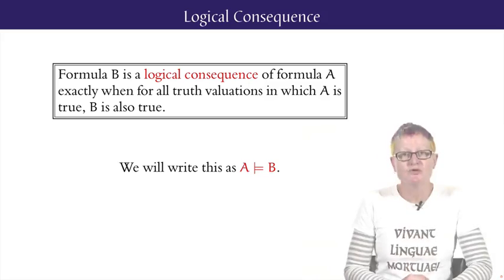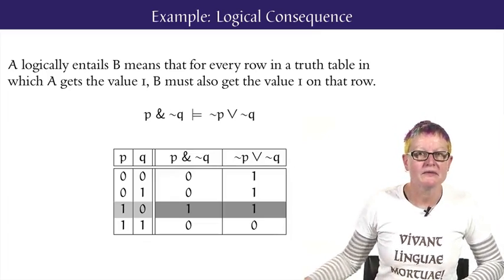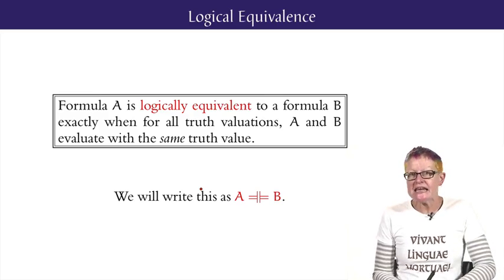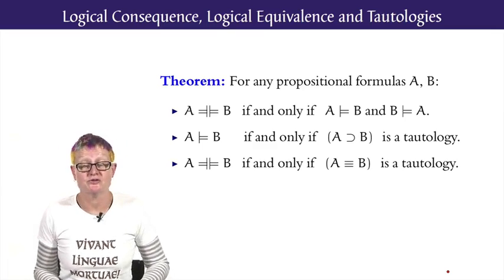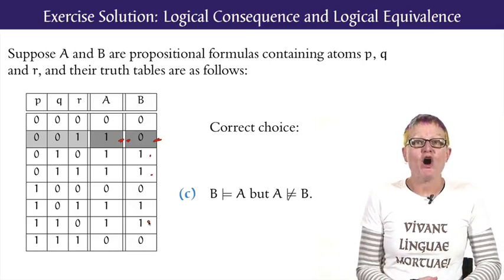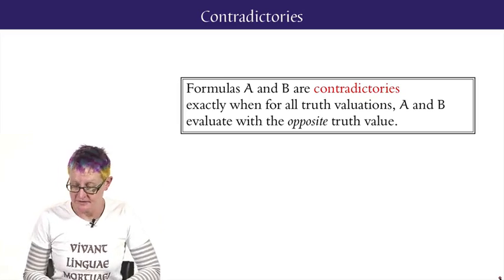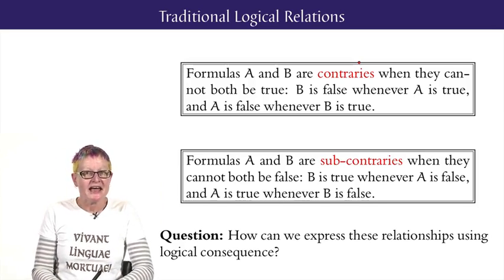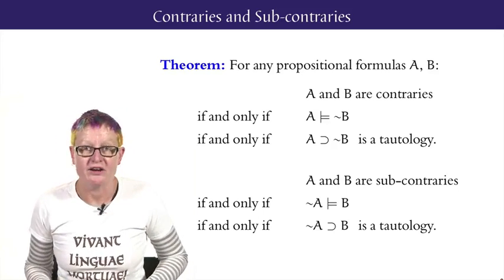Logic : Language and Information || 10 1 3 2 Relationships Between Propositions 14 26